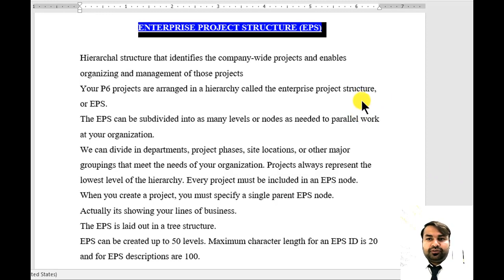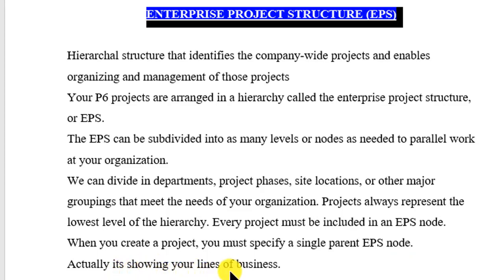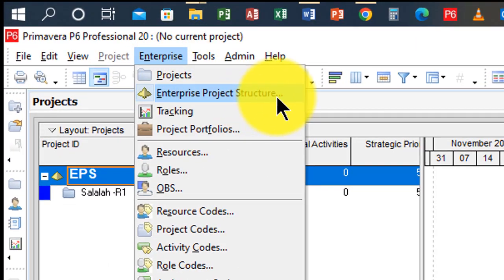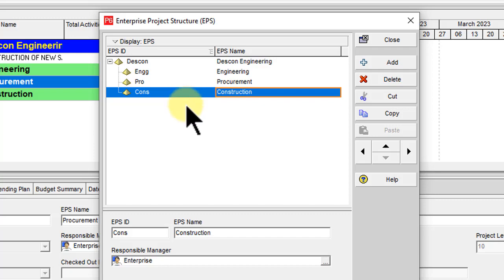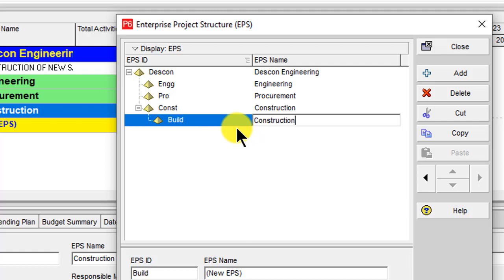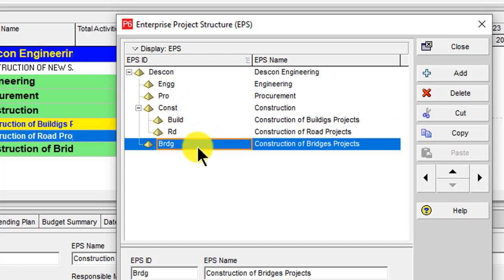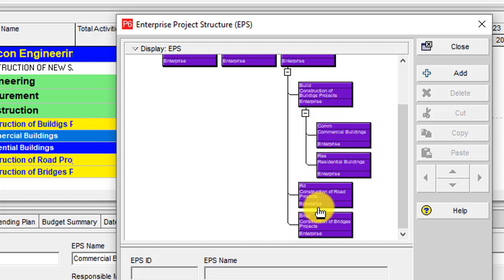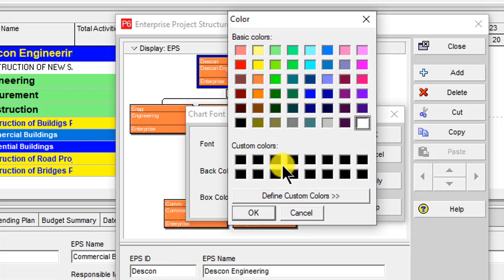How to Create EPS in Primavera P6 I Primavera P6 Tutorial I Define EPS in Primavera P6I What is EPS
Primavera P6 Learning –
this video will covers. What is EPS and how to create EPS in Primavera P6 || Primavera tutorials || In this video, we shall discuss what is EPS – Enterprise Project Structure and How to Define or Create EPS in Primavera P6. It will be used to Organize and manage the projects in any organization.
EPS is hierarchical structure that identifies the company vide projects and enables organizing and management of those projects.

here you will learn online free Courses
1- Oracle Primavera P6
2- Microsoft Project Professional
3- AutoCAD
4- Planswift
5- MS Word
6- MS Excel
7- MS Power Point
8- Computer Basic Course.

 Professional Services Covers
  Planning Engineers 
 Quantity Surveying –QS
  Management
 Admins
 E-Commerce
 Digital Marketing
 Graphic Designing